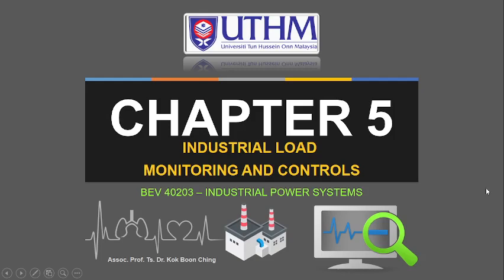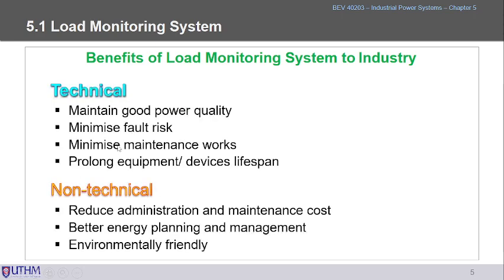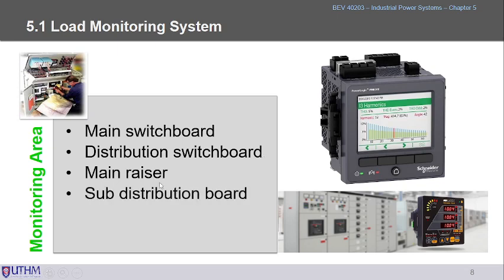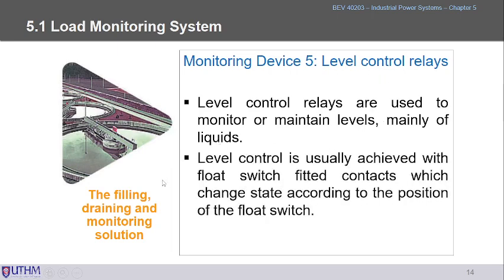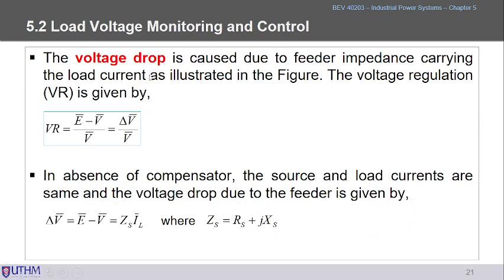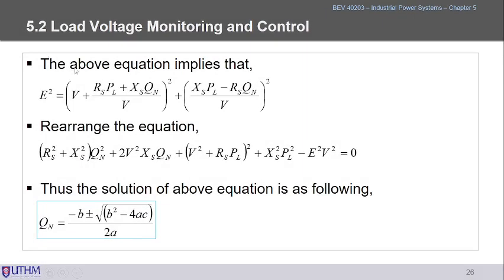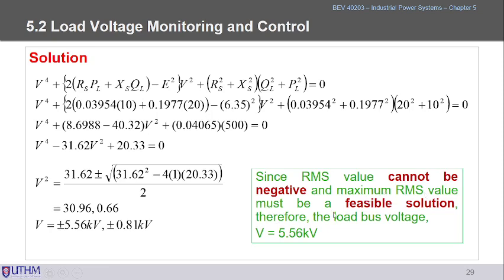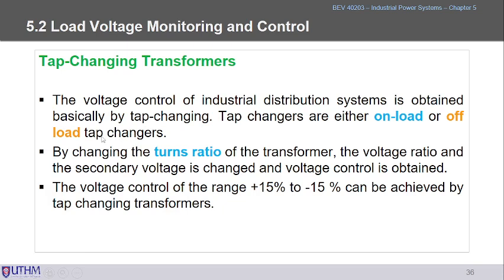Industrial Power System: Chapter 5 Part 1